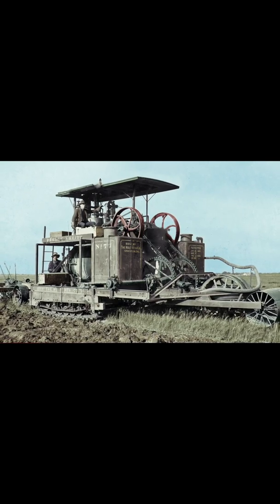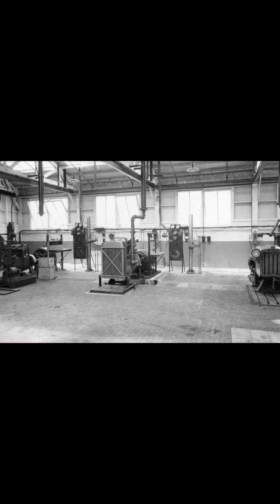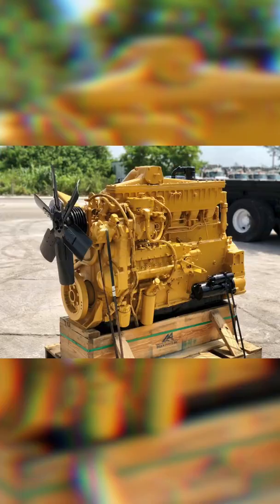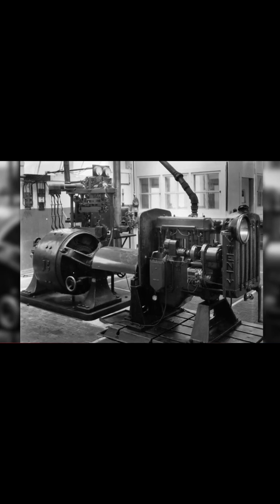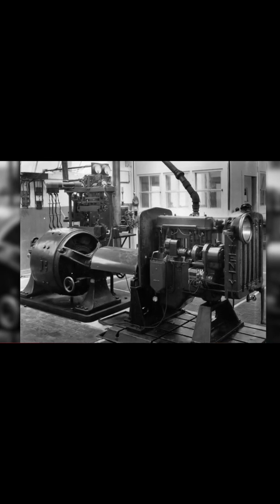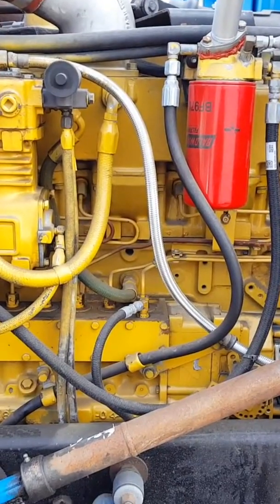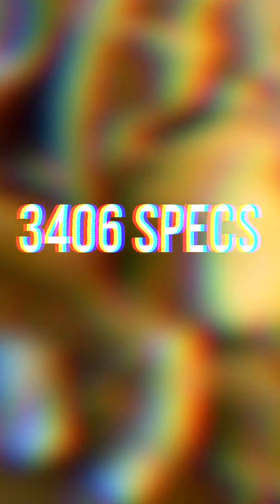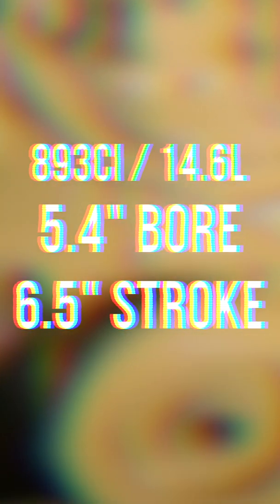The Legend of the CAT 3406 Engine (Short)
3406. To the average person, this is just a four-digit number with no meaning, but for dozens of industries and anyone big into diesel engines, these numbers mean a lot more. For the uninitiated, we're talking about the Caterpillar 3406, which was and is one of the most influential and important diesel engines on the planet.

So, it's time we take a deep dive into the Cat 3406 and talk about what makes it such a special engine, what makes it interesting and unique, and most importantly, why it's still being used all over the world long after Cat stopped producing it.